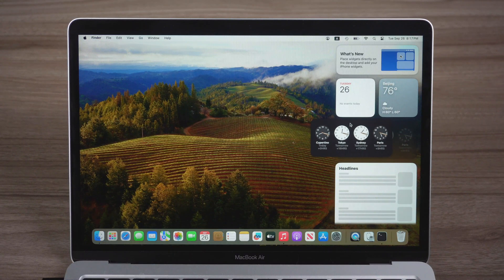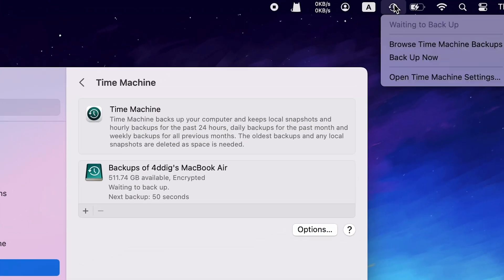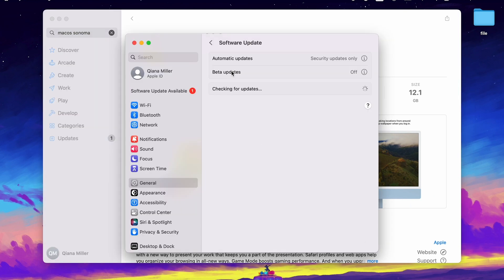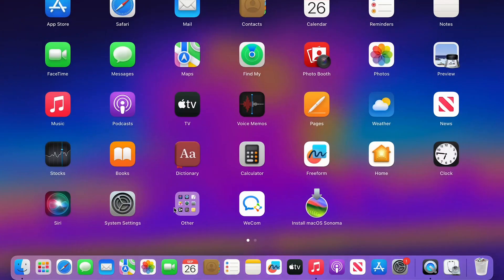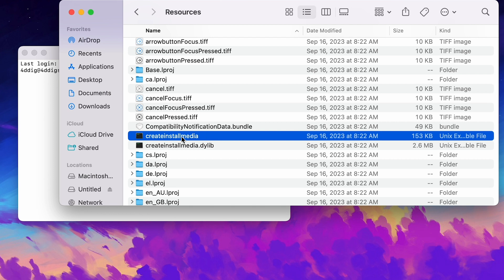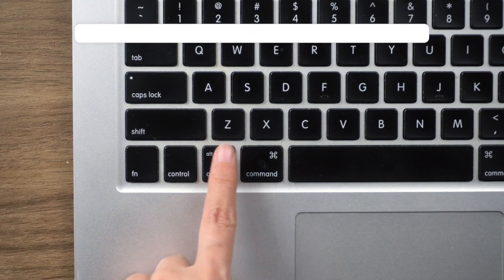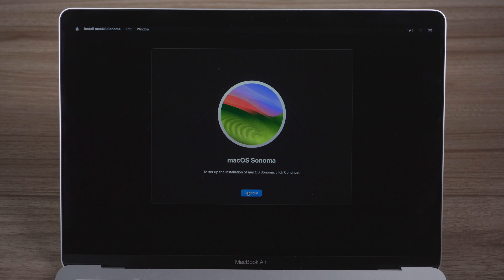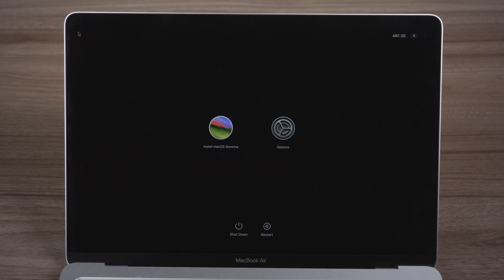[3 WAYS] How to Install macOS Sonoma - Install macOS 14 with & without macOS Sonoma USB Installer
macOS Sonoma is released now! Here are 3 easy ways to update or intall macOS Sonoma! Just follow us to install macOS Sonoma or create a macOS Sonoma USB Installer.

📌Timestamps:
00:00 Intro
00:30 Back up Mac before update
01:14 Install macOS Sonoma from settings
02:52 Create macOS Sonoma USB Installer
05:14 Install macOS Sonoma from USB
06:41 Clean install macOS Sonoma

📎Related Article:
What's New in macOS Sonoma? [Mac Expert Review]

2023 Install macOS Sonoma on UNSUPPORTED Macs - macOS Sonoma on OLD Macs [Step by Step Guide]